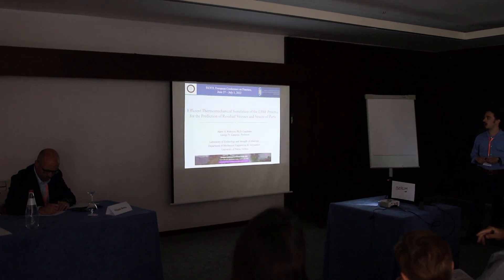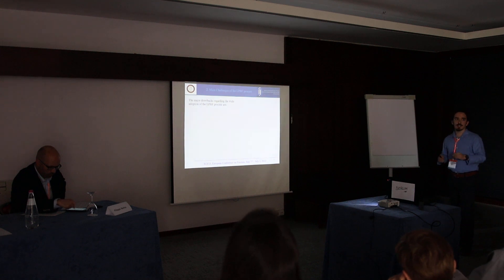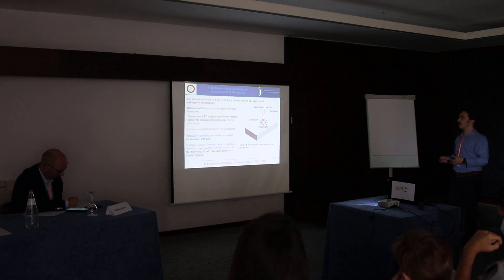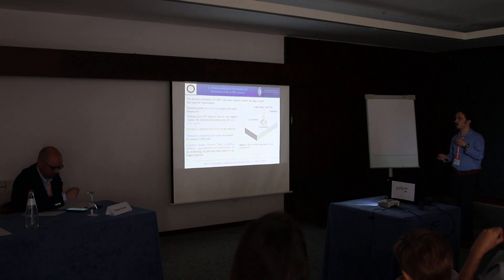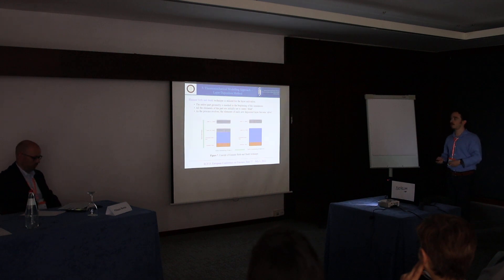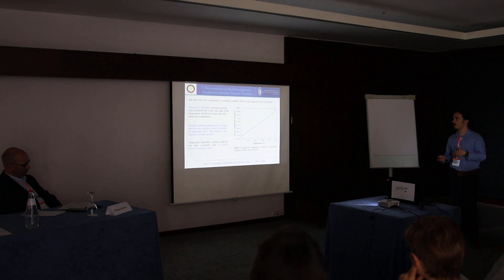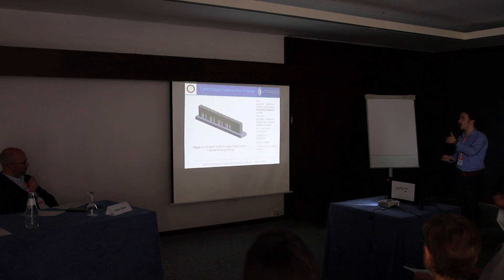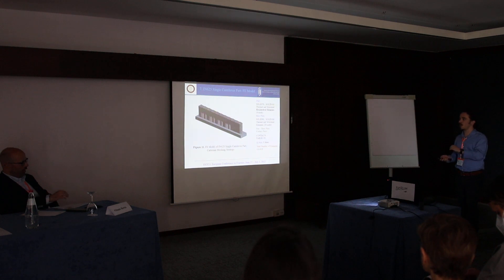Efficient Thermomechanical Modelling and Simulation of Laser Powder Bed Fusion process ..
Harry O. Psihoyos, George N. Lampeas